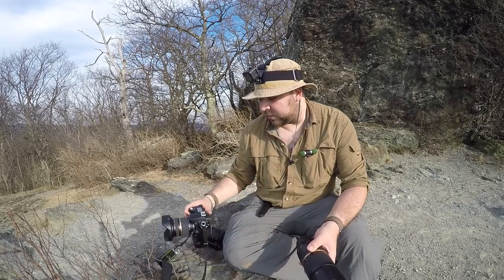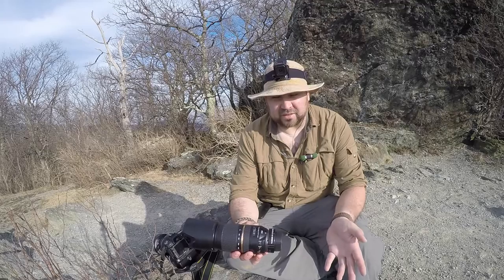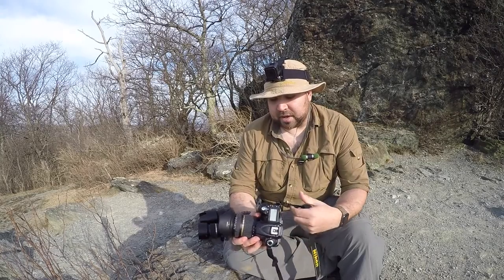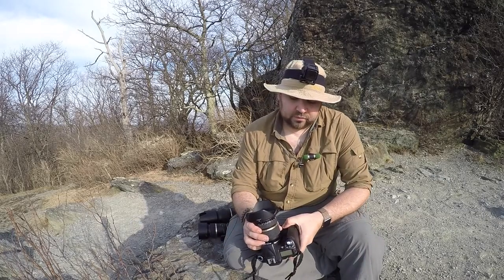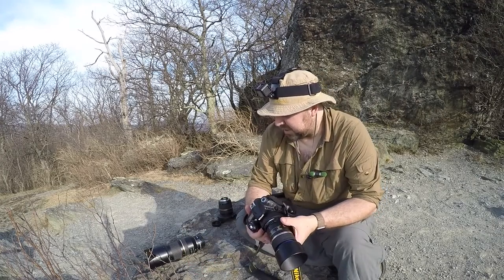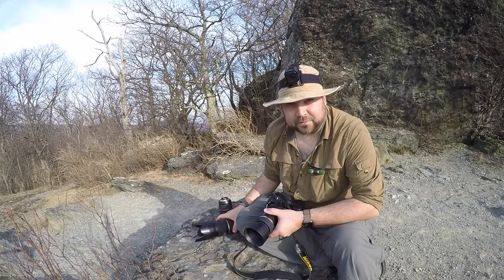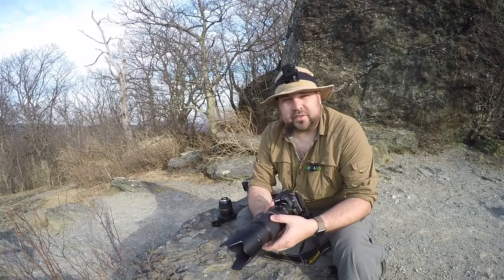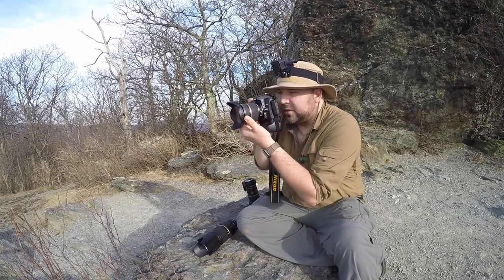Shenandoah National Park - Stony Man - Camera Equipment for Nature Photography Review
A guide to the cameras and lenses that I use for nature photography.

Nikon D90 with Battery Pack
Tamron 70-300mm f 3.5-4
Tamron 90mm Macro 1:1 Ratio f 2.8
Tamron 10-24mm 3.5-4.5
Tamron 1.4x teleconverter
Tamron 2x teleconverter